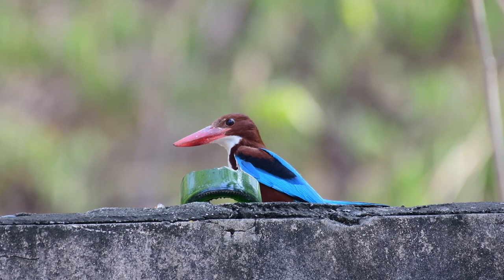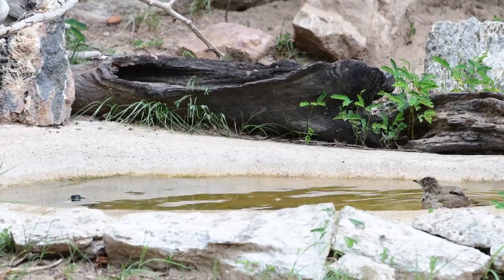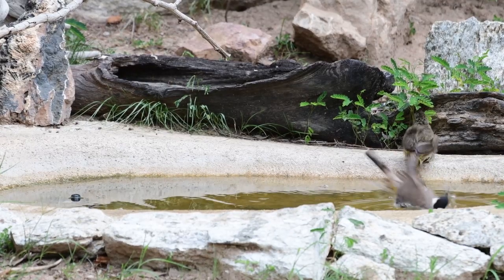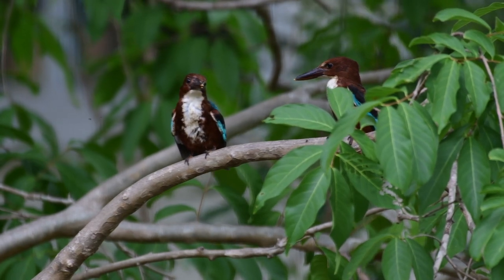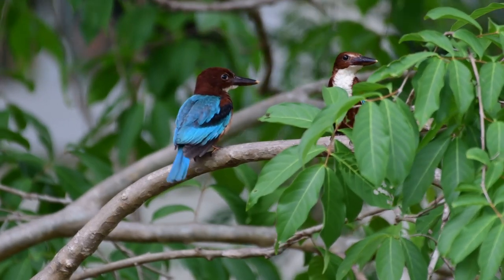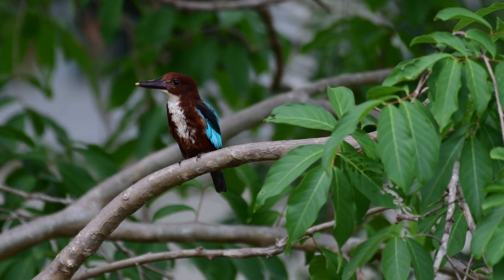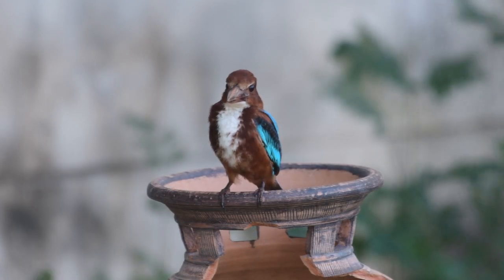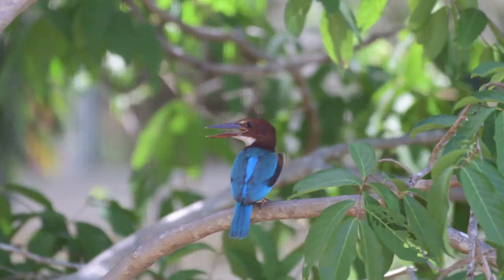Amazing Garden Birds of Thailand | The White-throated Kingfisher (Halcyon smyrnensis)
Amazing Garden Birds of Thailand  |  The White-throated Kingfisher (Halcyon smyrnensis)  |  In this new series we will take a look at the Garden Birds of Thailand.. All the videos are shot in my garden in the western region of Thailand.  With so many bird species so easy to photograph here, you really need to add this place to your Thailand birding experience.. If you would like to visit these sites, drop me a message at

Nikon AF-S FX NIKKOR 200-500mm f/5.6E ED

Filmed on location in my garden in the Western region of Thailand .. If you are interested in birding in Thailand, please email me at or check out the for more information.